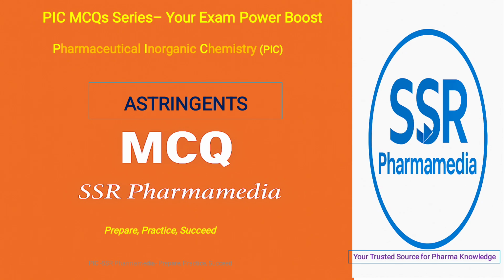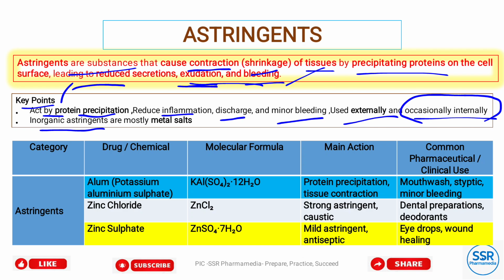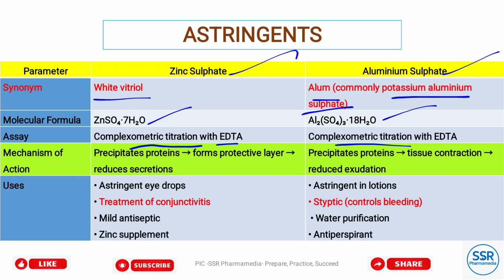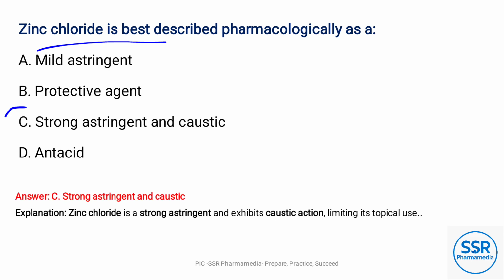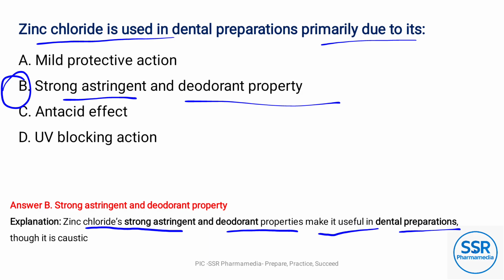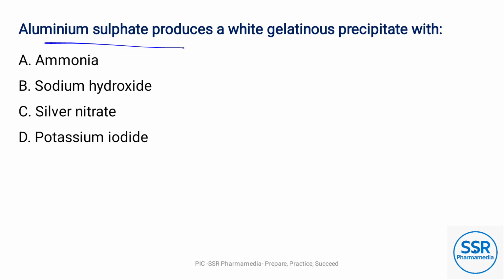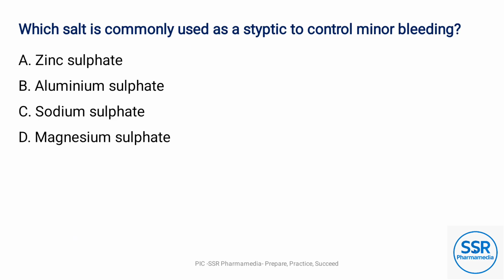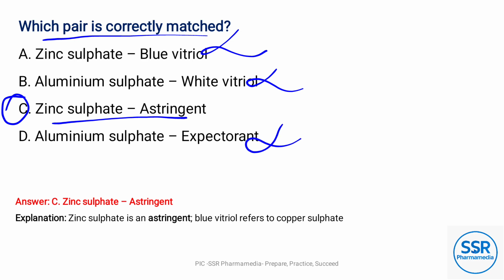Astringent mcq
ssrpharmamedia Prepare smarter for your competitive pharmacy exams with this Pharmaceutical Inorganic Chemistry MCQ video, designed especially for GPAT, Drug Inspector (DI), MRB, RRB Pharmacist, exam and B.Pharm, Pharm.D and D.Pharm students. This video features frequently asked this Pharmaceutical Inorganic Chemistry (PIC) questions on *Pharmaceutical Inorganic Chemistry (PIC) -Astringents* , including key concepts, uses—all explained in a clear and concise way.